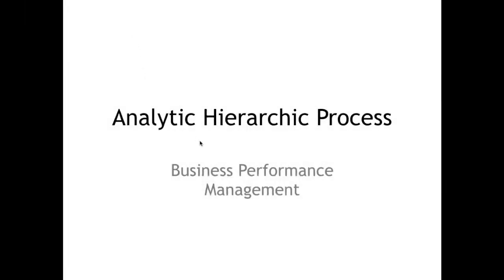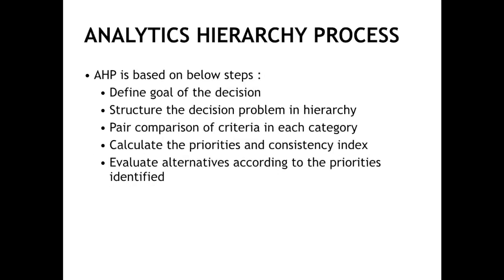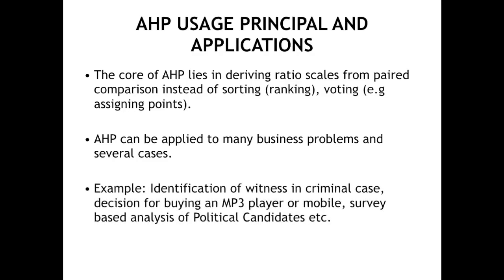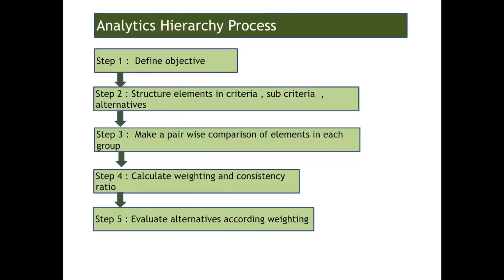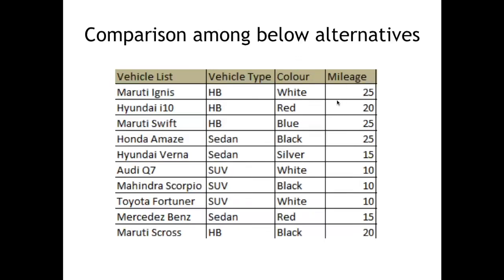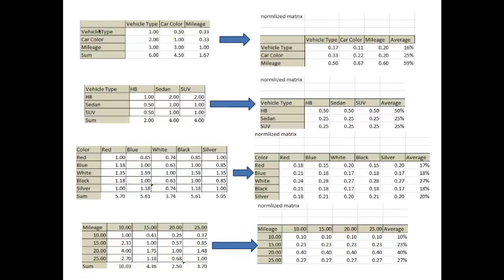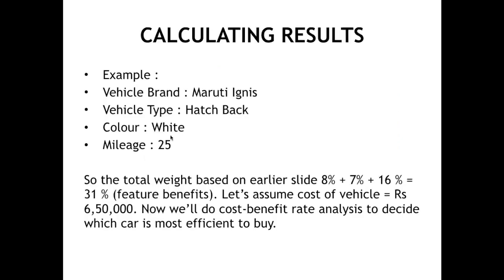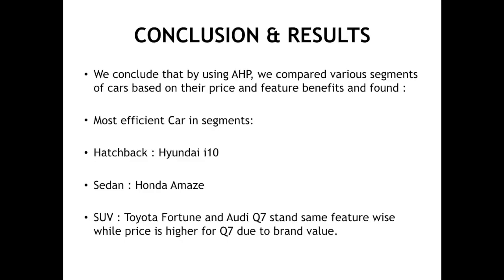MCDMM SERIES - AHP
MULTI CRITERIA DECISION MAKING MODEL
Analytical Hierarchy Programming  is one of the model of Machine Learning widely used to support decision making framework.